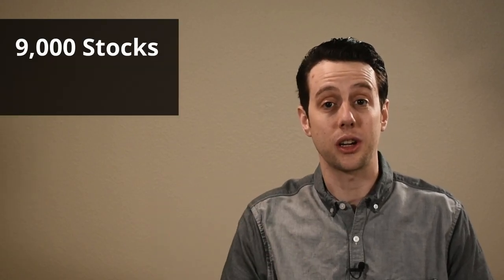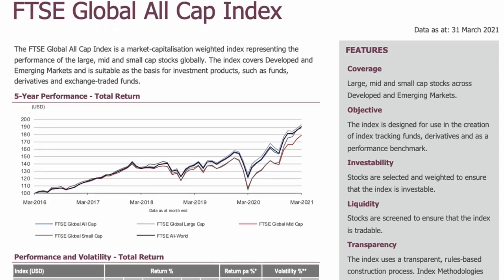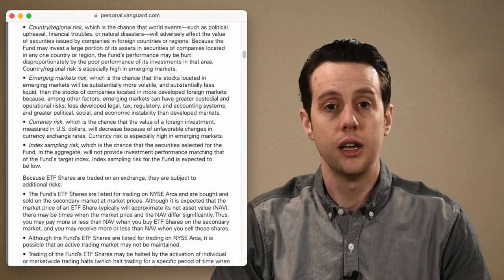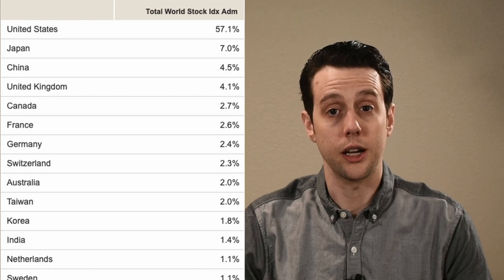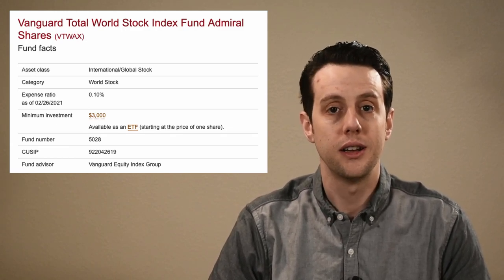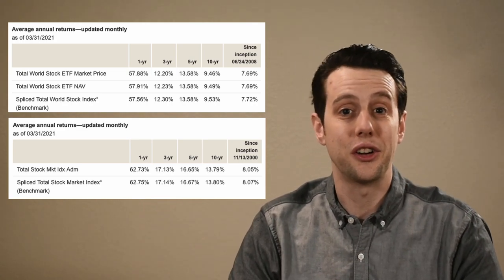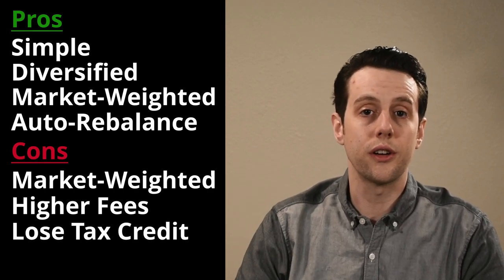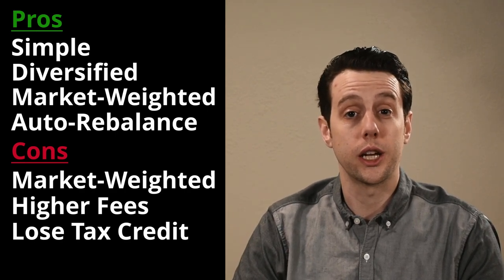Vanguard Total World Index Explained [VTWAX | VT ETF]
The Vanguard Total World Stock Index (VT ETF | VTWAX) has over 9,000 stocks across 49 markets!  We discuss the details and pros/cons of using this index versus investing in US and International indexes separately.

Get $20 when you try Personal Capital (when linking an investment account)
Get a $300 bonus, 6% back on groceries, 3% back on gas

Great Books for Financial Independence
Bogleheads’ Guide to Investing
Bogleheads’ Guide to the Three-Fund Portfolio
Asset Protection: Concepts and Strategies for Protecting Your Wealth
Retirement Planning Guidebook
All About Asset Allocation
Equity Valuation and Analysis

--- Outline
00:00 Intro
The Vanguard Total World Stock Index (VT ETF | VTWAX) has exposure to over 9,000 stocks across 49 markets around the world!  We discuss the details and pros/cons of using this index versus investing in US and International Indexes separately.

00:59 Principal Investment Strategies
This fund tracks the FTSE Global All Cap Index.  This is a market-cap weighting index representing performance of large, medium, and small companies in both developed and emerging markets.  We discuss what this means.

03:10 Principal Risks
This fund has several risks outlined in the prospectus.  We discuss some of these risks.

04:05 Portfolio Composition
We take a look at the construction of the portfolio, including: regional allocations, country allocations, and top companies.

05:09 Expense Ratio
The expense ratio of VTWAX is 0.1%, which is $1 per year for every $1,000 invested.  VT ETF is 0.08% which is $0.80 for every $1,000.

05:51 Performance
Since the VT ETF was created in 2008, it has delivered an annualized return of 7.69%.  The 10 year annual return is 9.46%.  We look at how this compares to the US Stock Index (VTSAX / VTI).

07:04 Principles of Index Investing
We briefly discuss the core principles of index investing, which are relevant to a global market-cap weighting.

08:14 Pros & Cons
We discuss the pros and cons of using this single Total World Stock Index.

13:39 VTWAX != VTSAX + VTIAX (VT != VTI + VXUS)
While you could invest in separate US & International indexes, they aren’t EXACTLY the same as VTWAX.

14:50 My Thoughts
I think the choice of using the Total World Stock Index versus separate US and International Indexes boils down to optimizing for time or a possible slightly higher return.  I explain why I have this opinion and the decision I made for my portfolio.